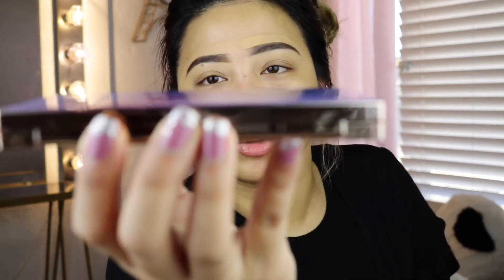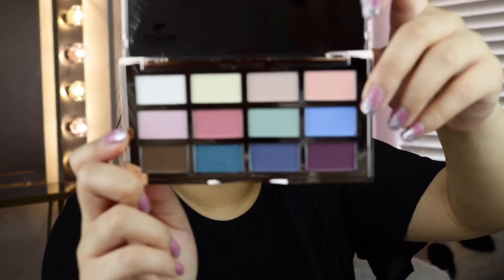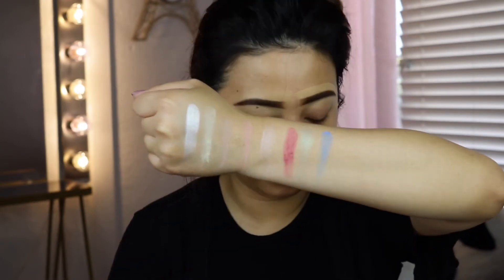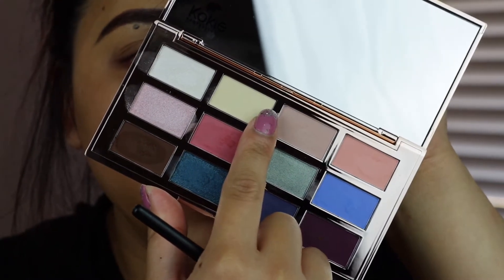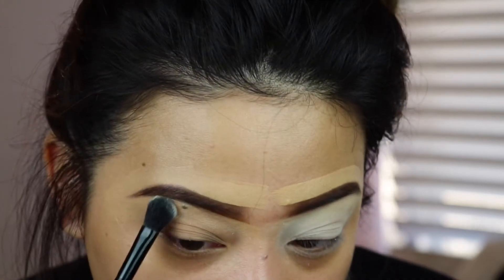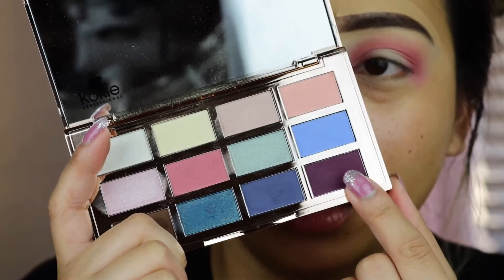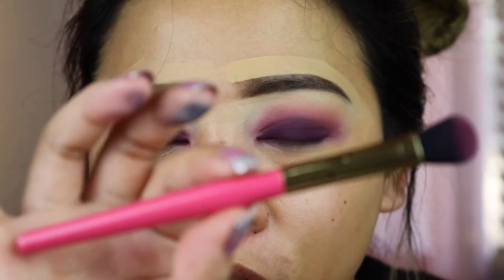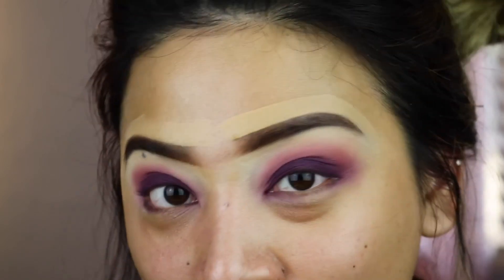Kokie Utopia Artist Palette $7